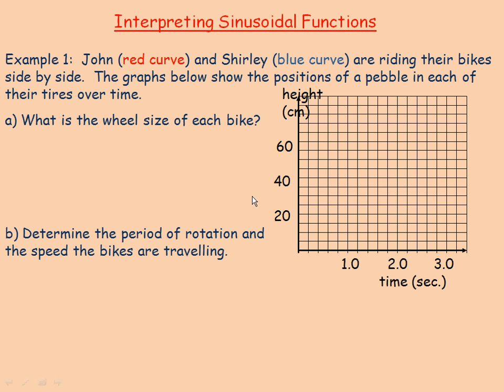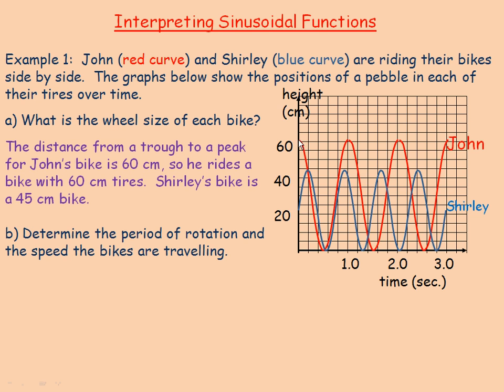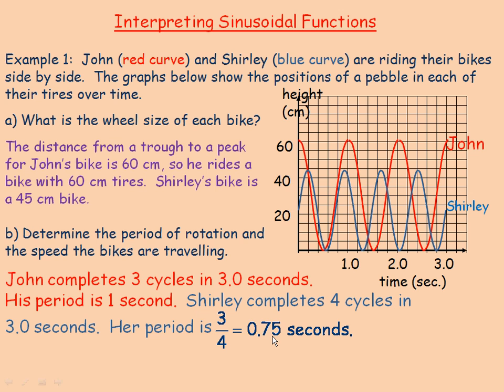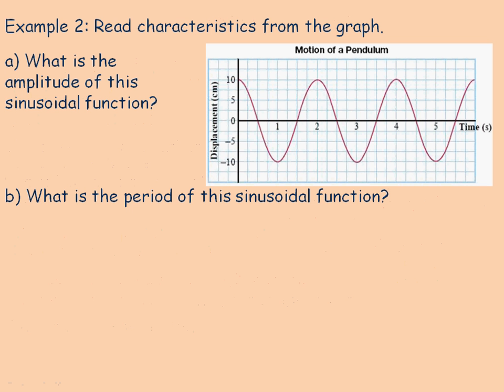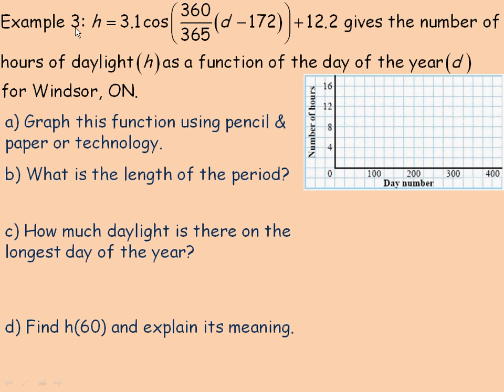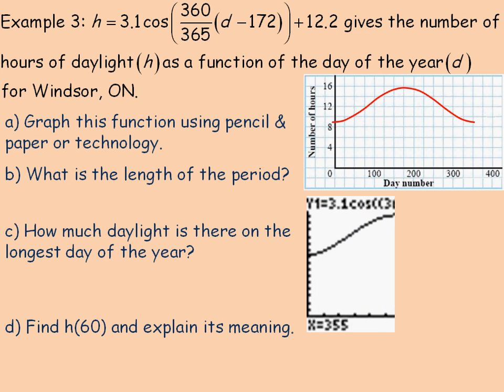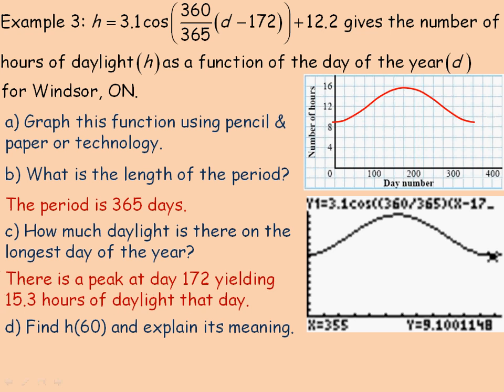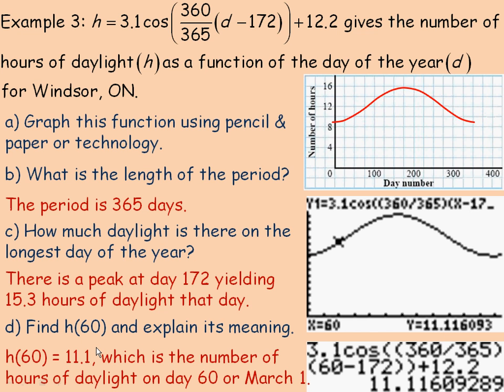Interpreting Sinusoidal Functions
This video shows how to use sinusoidal functions to model real world phenomena.  This lesson was created for the MCR3U course in the province of Ontario, Canada.